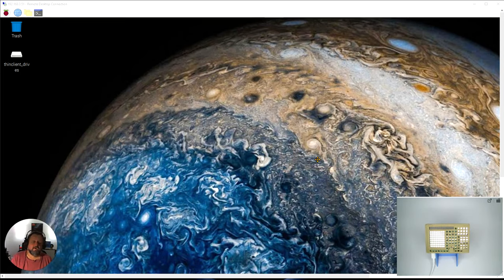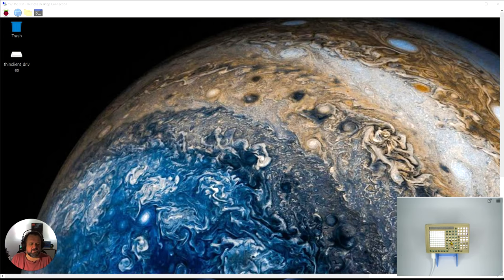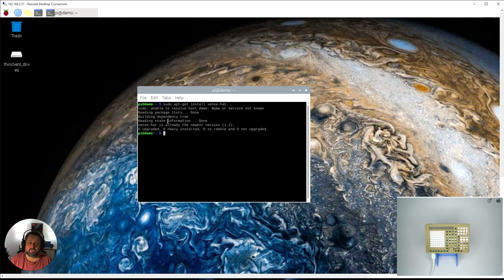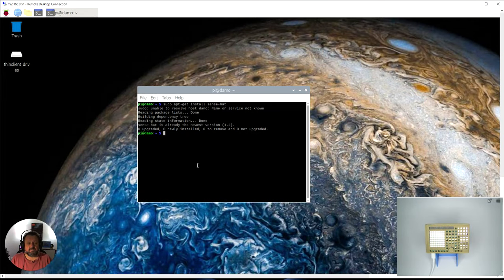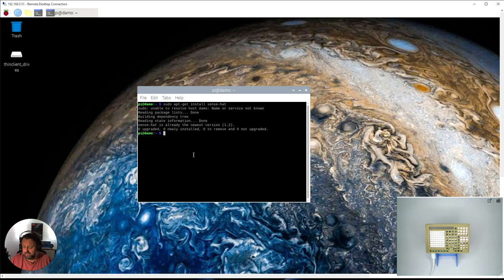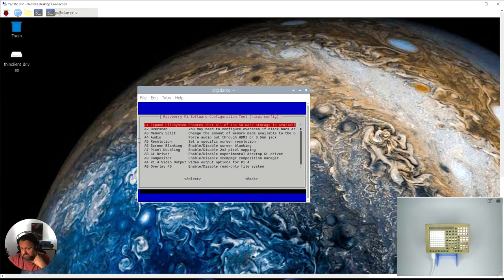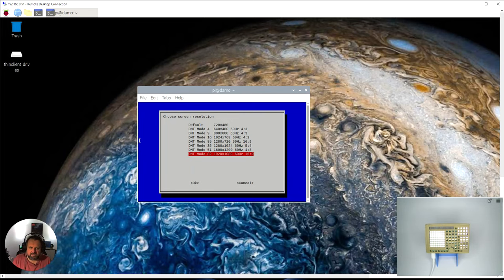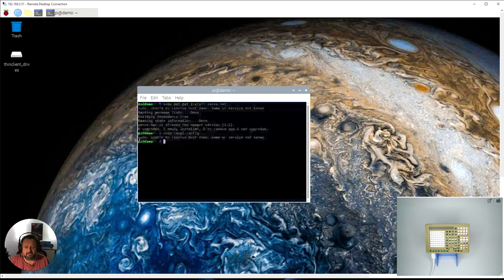Raspberry Pi - Installing and configuring for Sense Hat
A short video showing how to install and software for the Sense Hat and configure the Raspberry Pi so you use Remote Desktop with the Sense Hat.